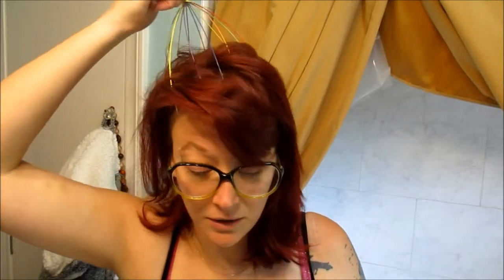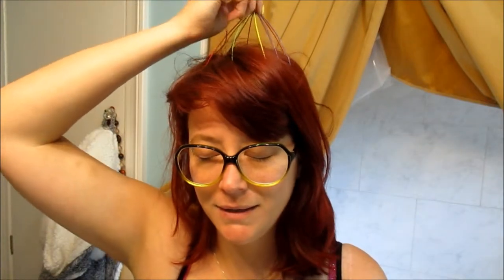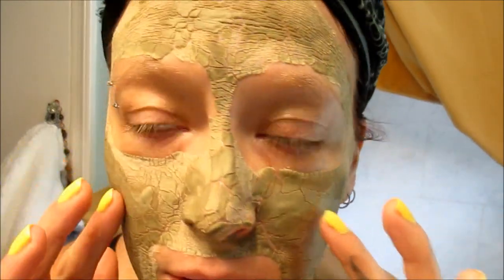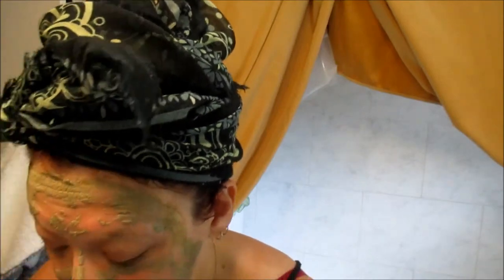Let's have a SPA DAY!! (Nerdy Girl Style)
Ok so everyone's Spa Day is a little different-for me it's kinda nerdy.  Point is that I'm relaxing, pampering, and doing what interests me- so of course there is comics and video games! You do you on your Spa Day boo and maybe it's the same as mine --maybe not. However you do it, do it the beat of your own drum!

Products Used:
Aztec Secret Indian Healing Clay
Bragg Organic Raw Unfiltered Apple Cider Vinegar
Jack Black Epic Moisture MP 10 Nourishing Oil
PINK  Bath Bomb Coconut
Burt's Bees Soothing Eucalyptus Lip Balm